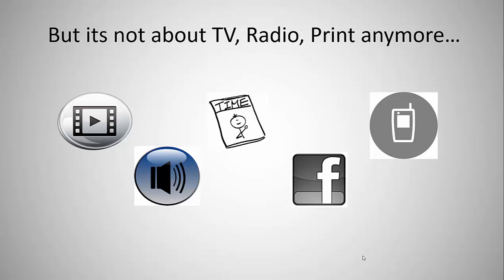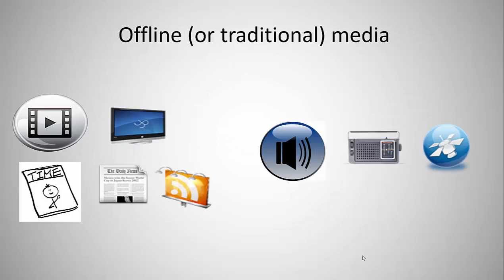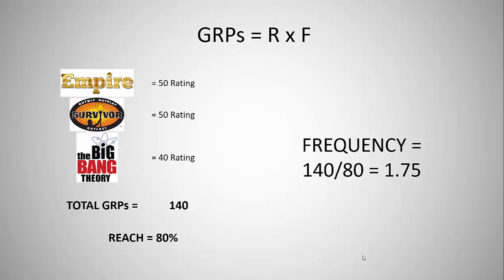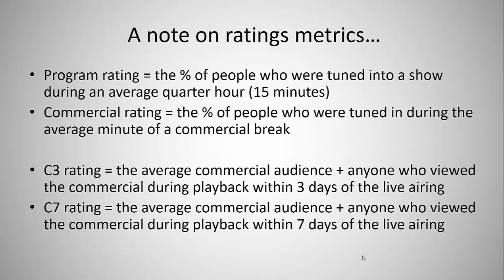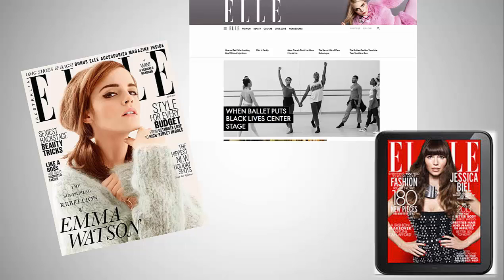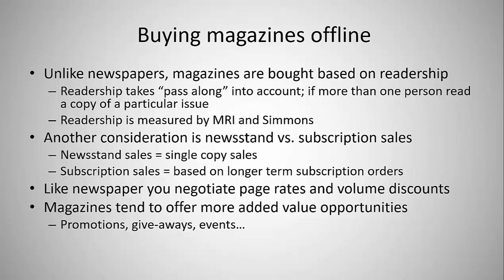Chapter 8 (DIG3543)